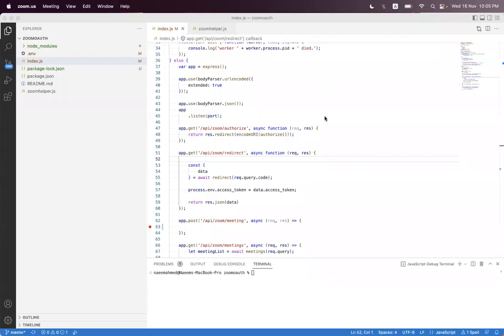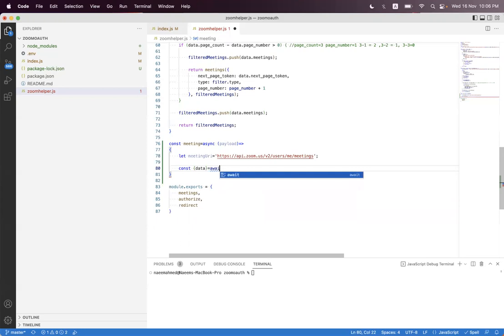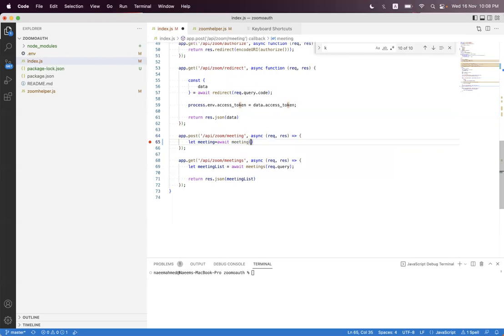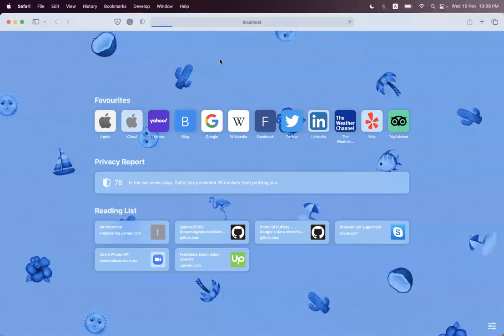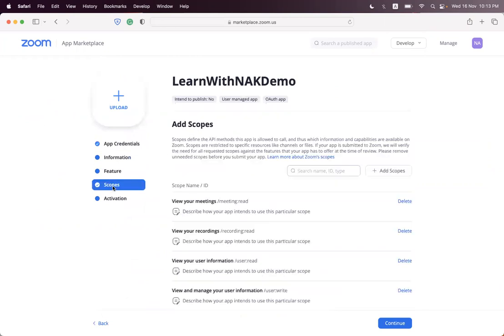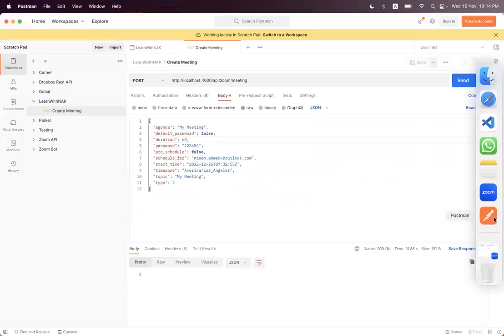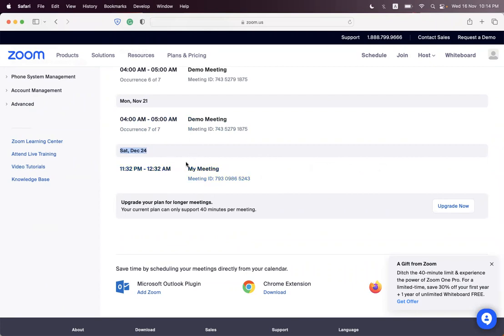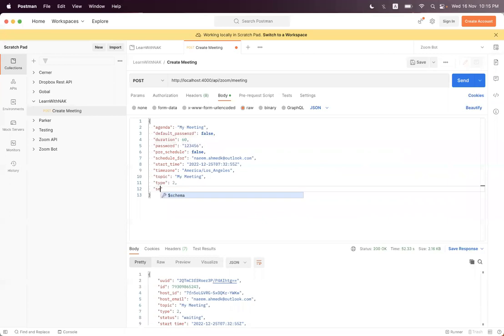Create a meeting (Zoom REST API)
Use this API to create a meeting for a user. For user-level apps, pass the me value instead of the userId parameter.

A meeting's start_url value is the URL a host or an alternative host can use to start a meeting. The expiration time for the start_url value is two hours for all regular users.

For custCreate meeting hosts (users created with the custCreate parameter via the Create users API), the expiration time of the start_url parameter is 90 days from the generation of the start_url.

For security reasons, the recommended way to programmatically (after expiry) get the updated start_url value is to call the Get a meeting API. Refer to the start_url value in the response.

Scopes: meeting:write:admin, meeting:write

Rate Limit Label: Medium

This API has a daily rate limit of 100 requests per day. The rate limit is applied against the userId of the meeting host used to make the request.